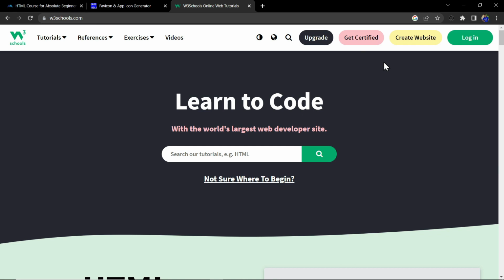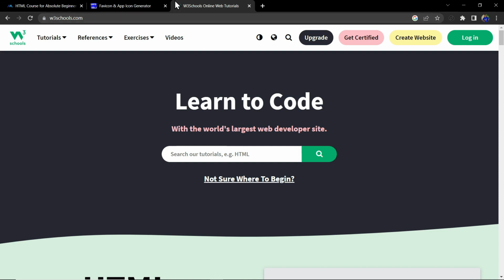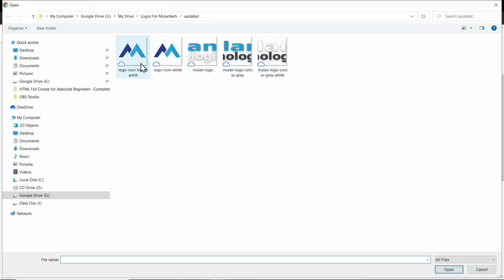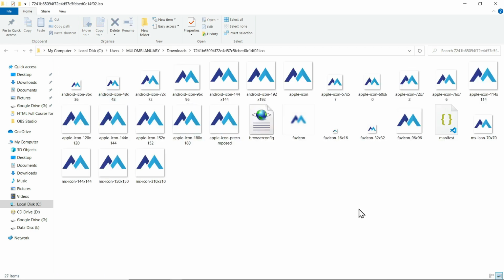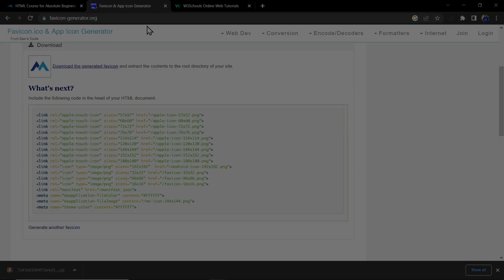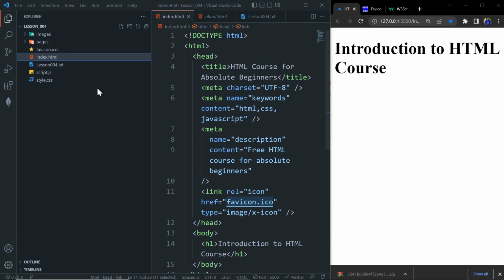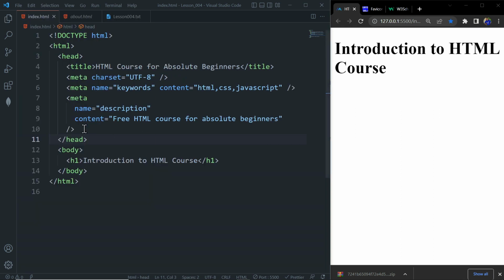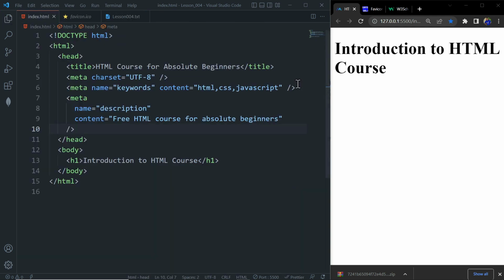How to include favicon icon in HTML page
A favicon is a small image displayed next to the page title in the browser tab.  It is displayed to the left of the page title in the browser tab.